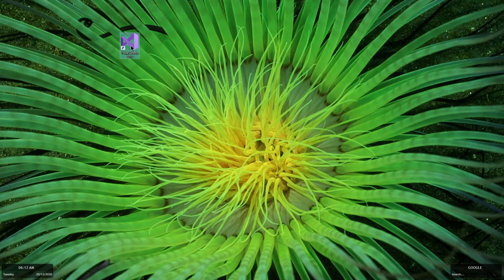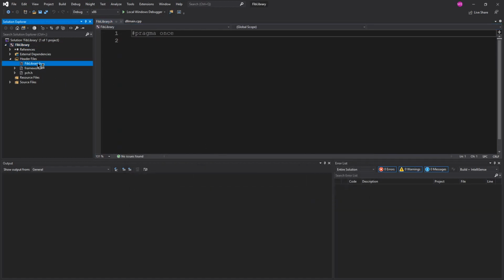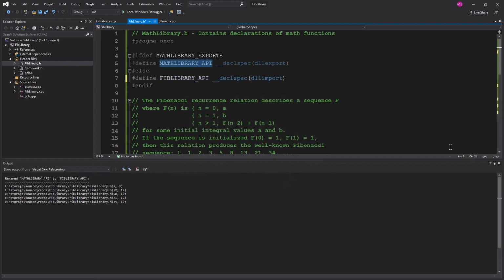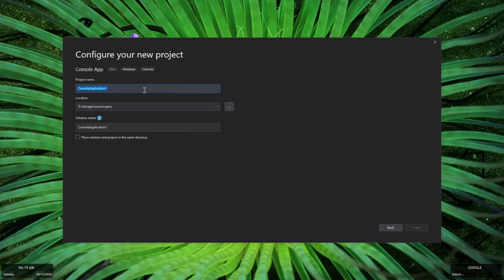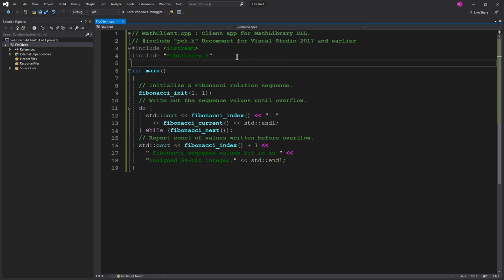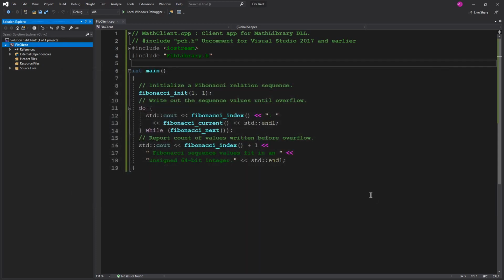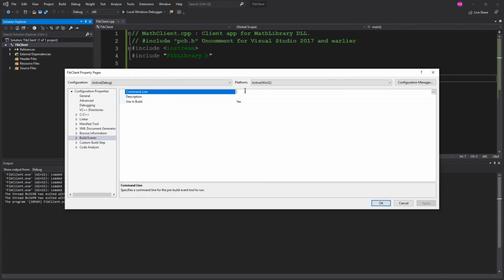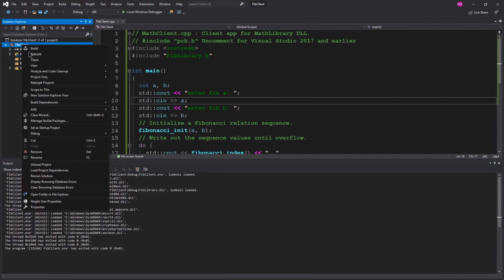How-To Create And Use A DLL (Dynamic Link Library) with C++ MSVC Visual Studio 2019 Walkthrough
In this video, we walk through how to create a dynamic link library (DLL) and then put it to use right away from another project!  This covers the very basics of dynamic link libraries, if you'd like to see more videos like this or more advanced DLL stuff, please let me know.